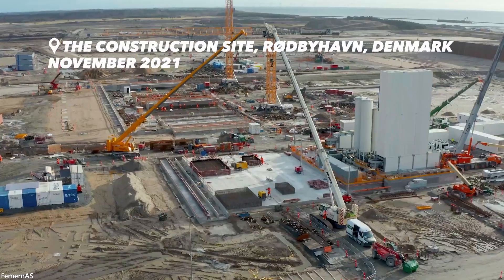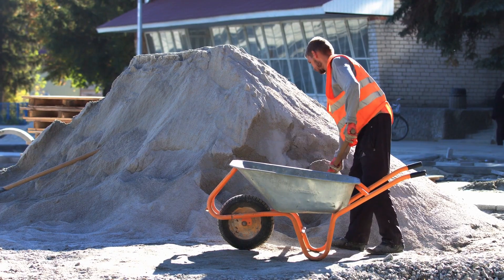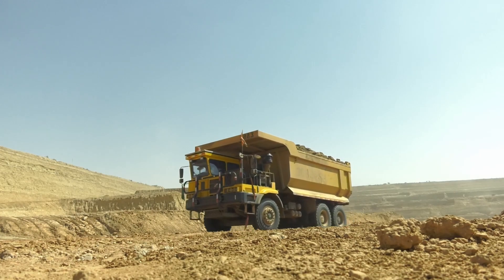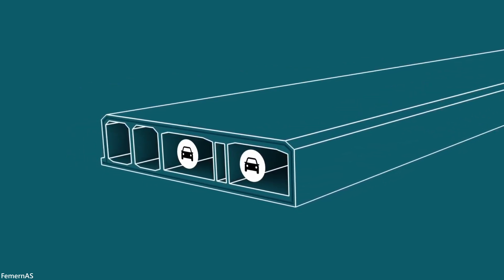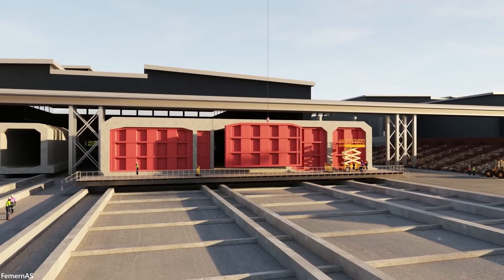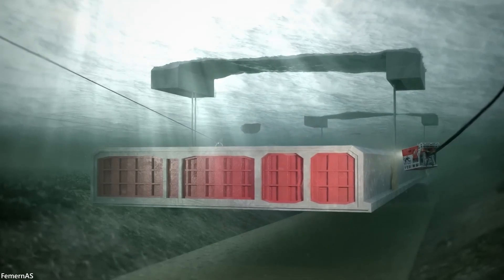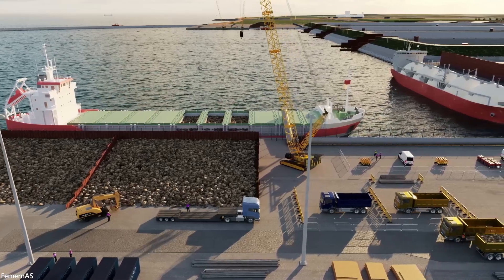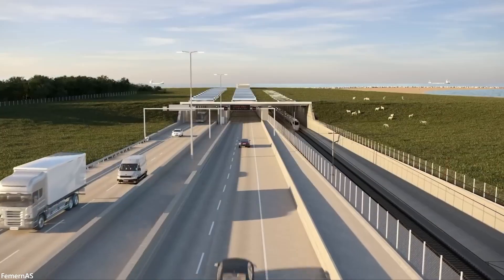Europe's Biggest Mega Project That You Haven't Heard Of The Fehmarnbelt Tunnel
This is one of Europe’s largest construction sites. The Fehmarnbelt tunnel between Denmark and Germany, near the town of Rødbyhavn on the island of Lolland, will be the largest underwater construction in Europe.

This means that the new link will be the world’s longest immersed tunnel and the fastest route between Scandinavia and Central Europe.

The first step in the construction phase is the large-scale work harbour. It has been specially built to take delivery of the huge quantities of sand, cement, steel and gravel that are required to cast this enormous tunnel.

Behind the harbor they are building a tunnel factory with 6 production halls that will continuously cast the tunnel's 89 concrete sections.

The sections that make up the tunnel will be 217 m long and weigh over 73,000 tonnes. Two double-lane motorway tubes, two railway tubes and a service passage will be included in its construction.

The tunnel sections will be immersed in a 12 meter deep trench on the seabed that is dredged from sea level. In order to clear the seabed for the tunnel it will take 19 million cubic meters of soil, sand and stone which then can be transformed into new beaches and land around the tunnel.

The tunnel factory will be the world’s largest for concrete production. It is expected to provide jobs for thousands of people during construction and manufacturing. The project will also create a number of new jobs in the region, with companies providing raw materials to the site.

The finished tunnel will be assembled from 89 pieces that are cast over a skeleton made out of steel in large moulds. Once the concrete is set, the moulds will then be removed and the tunnel elements will be pushed forwards towards their respective location.

The construction of tunnel sections will be an around-the-clock operation that takes nine weeks to manufacture one section of the tunnel. It's sealed at both ends with bulkheads and the dry dock is flooded when the cement section is ready for transport.

The section is towed out into the deep end of the dock, after which the water level is lowered to sea level. Tugboats will tow the section in position in the Fehmarnbelt, and ballast tanks are filled with water. The section is then lowered on to the sea floor.

For the tunnel to be watertight, it must have all sections installed with millimetre precision. Once they are in place, the water is pumped out. This creates a partial vacuum and ensures a watertight connection.

Finally, once they’ve closed the tunnel off with stone, the stone will act as a protective layer, you're going to see a quick transformation after that as the current will cover the tunnel with sand.

Tunnel buildings are being constructed on Rødbyhavn, Lolland and Puttgarden in Germany to make travel smoother. Once the installation of the tunnel is complete, there will be a smooth transition between land and tunnel.

People will then be able to cross the Fehmarnbelt in seven minutes by train and 10 minutes by car - the world's largest immersed tunnel is estimated to be ready in 2029. Cost of this project is estimated between 7.3 billion euro and 10 billion euro.